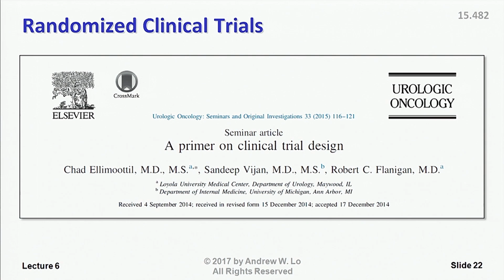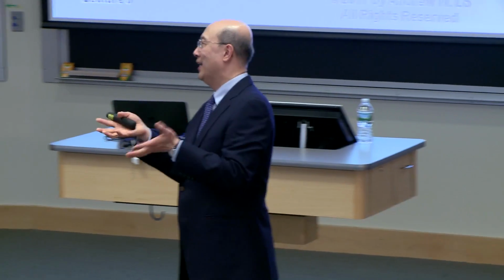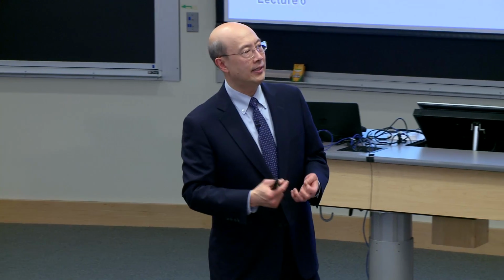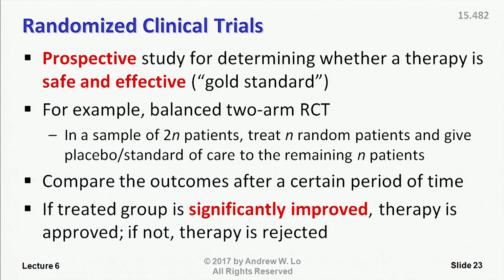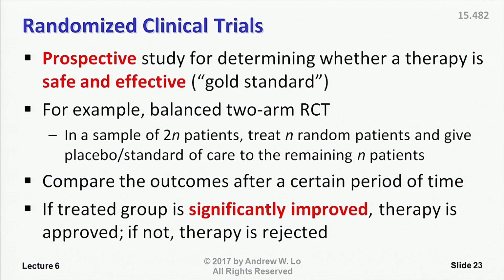C6S6 What is a Randomized Clinical Trial